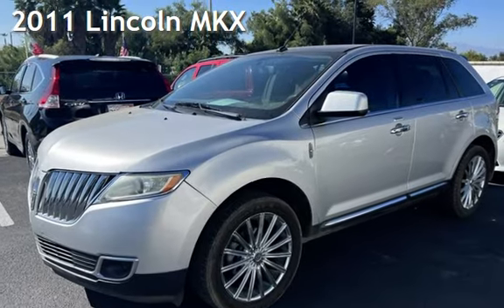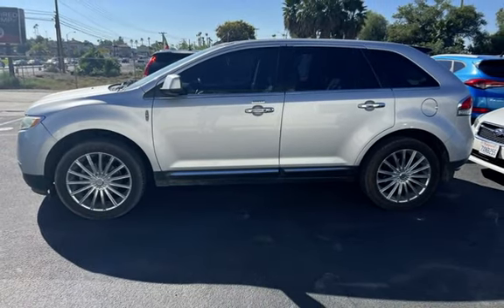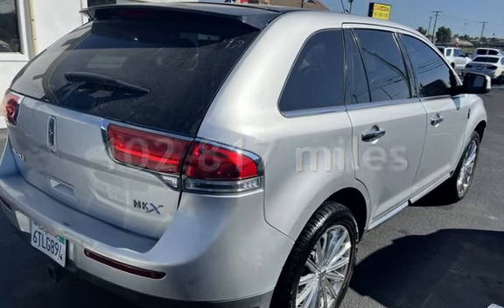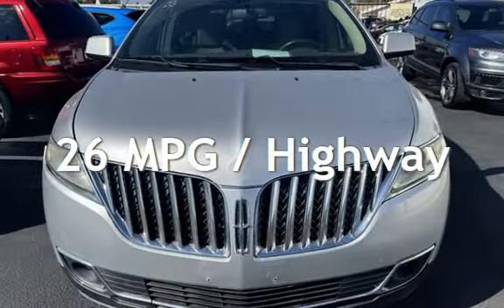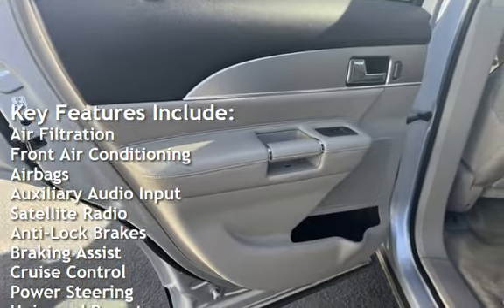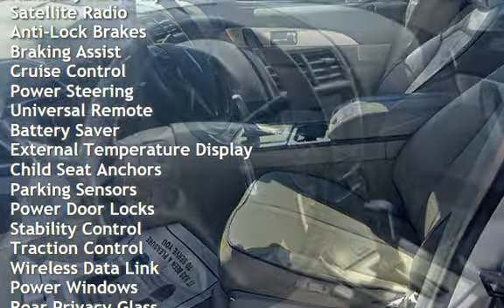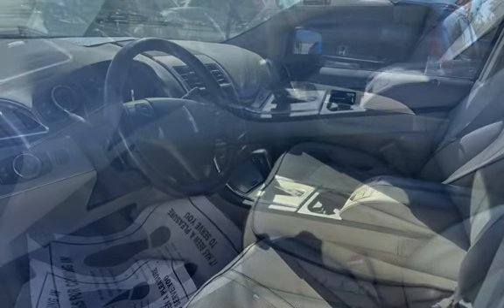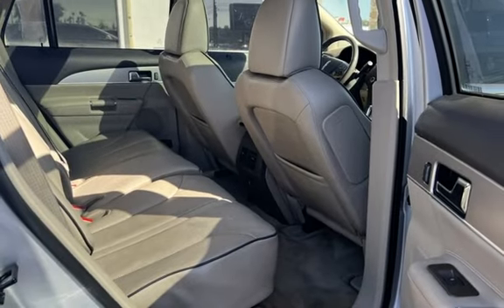2011 Lincoln MKX for sale in Riverside, CA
HIGH VALUE OPTIONS
BACK-UP CAMERA
BLUETOOTH CONNECTIVITY
HEATED SEATS - DRIVER AND PASSENGER
LEATHER
MEMORY SEAT
NAVIGATION SYSTEM
ONSTAR
PANORAMA ROOF
PARKING DISTANCE CONTROL (PDC)
POWER REAR HATCH
SATELLITE RADIO SIRIUS
SUNROOF
VOCAL ASSIST TELEMATICS
VOICE COMMAND/ RECOGNITION

We offer EZ Financing. Down payment as low as $1K on approved Credit.
Bring your paystub or 3 months bank statements and we get you approved !
No cr&#233;dito, no licencia, bancarrota, no seguro social, poco enganche, reposiciones, primer comprador , todos Califican!

No Credito OK ** Bancarrota OK ** No Seguro Social OK  ** Reposiciones OK  ** Primer Comprador OK  ** Poco Enganche OK  ** Todos Califican!!

Posted Date : 3-18-22

All vehicles listed have been safety inspected and smogged as required by law. Financing, extended warranties, and service contracts are optional and provided by third parties. All vehicles are available for an independent 3rd party inspection before purchase (at customer expense).

As a courtesy, we offer multiple vehicle history reports, including  NMVTIS, and Autocheck to ensure transparency on every vehicle purchase.

Whilst every effort has been made by our dealership  to accurately describe this vehicle, its&#39; options and equipment, pricing, mileage, warranties and incentives; it is the customers responsibility to verify the information listed. You agree to hold our dealership harmless for misprints on prices or general information about this vehicle. By using our website you agree that our dealership has the right to cancel a sale or a promise of a sale if that sale is based on an incorrect price.

 Pricing does not include government fees and taxes, state and/or local taxes, smog fees, any finance charges, any dealer document preparation charges, emission testing charge, registration or title fees. Depending on the age of the vehicle, normal wear and tear should be anticipated. Prices are subject to change without notice. While we do our best to describe our vehicles accurately, some descriptions and / or images provided by third parties may differ from the actual information or appearance of the vehicle. Our dealership assume no liability for omissions or errors in this vehicle listing and encourages prospective buyers to verify the information by contacting us or viewing the vehicle at our dealership. All finance offers are O.A.C (On Approved Credit) / O.A.D (On Approved Deposit).

 Our payment calculator tool is based on you having tier 1 credit and is provided as an estimator of your payments only. Your actual payment may differ from that shown.